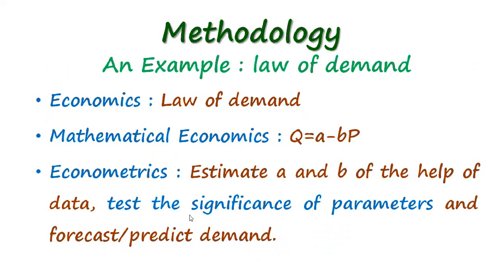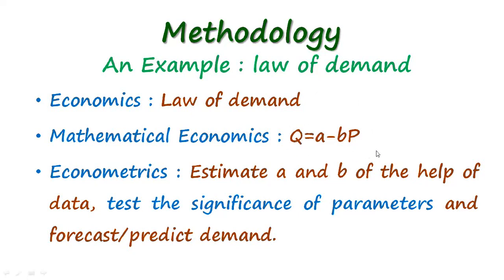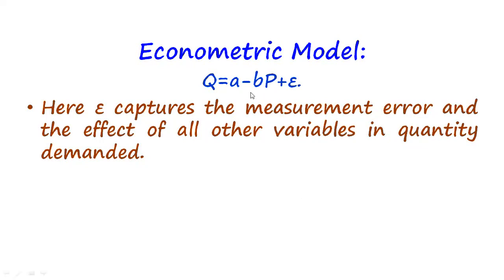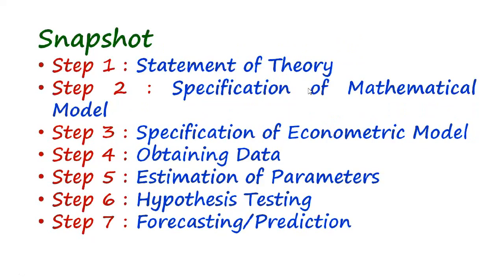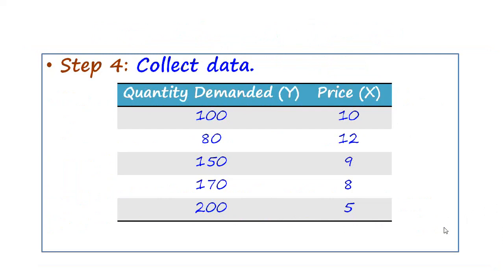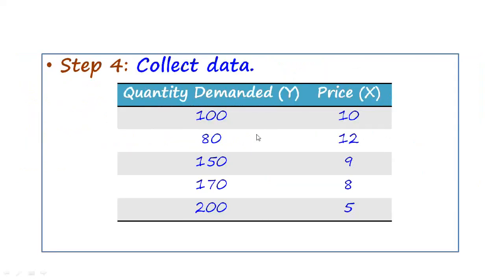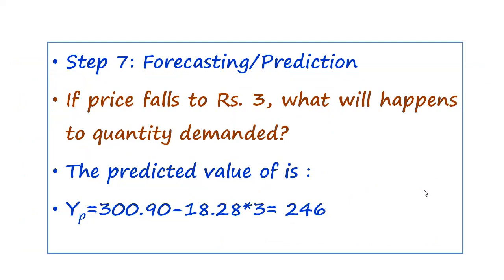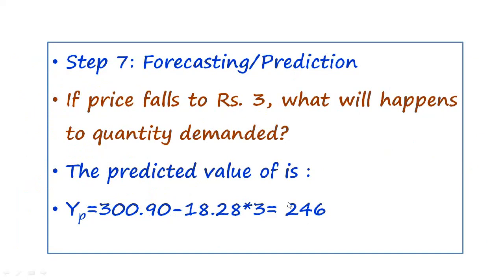1. Econometrics : Meaning and Methodology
This is the first video in the series of applied econometrics. It discusses about what econometrics is and its methodology in brief.